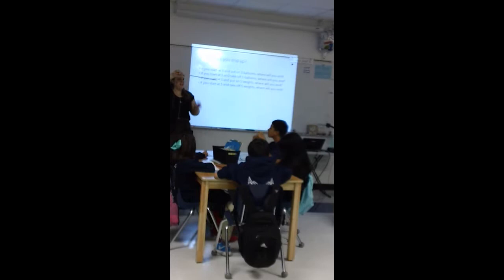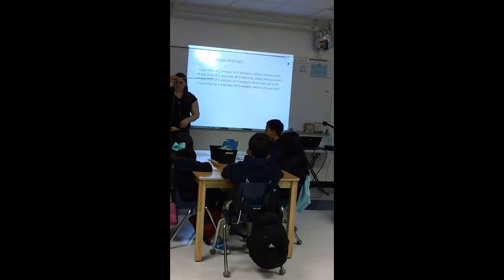Balloons and Weights Part III